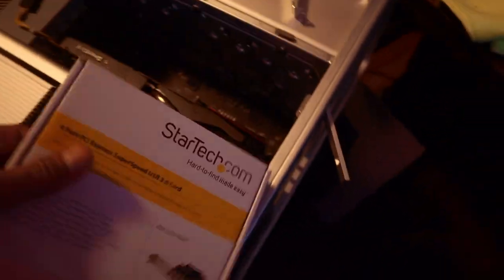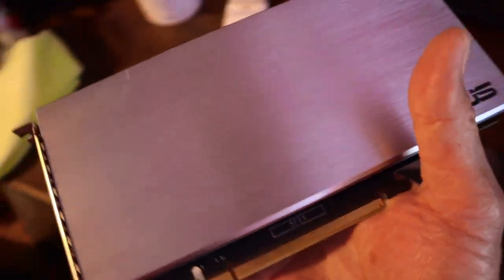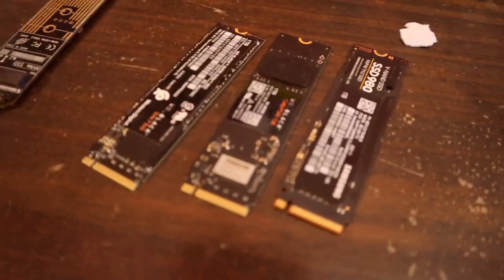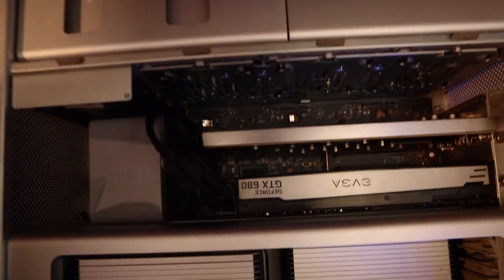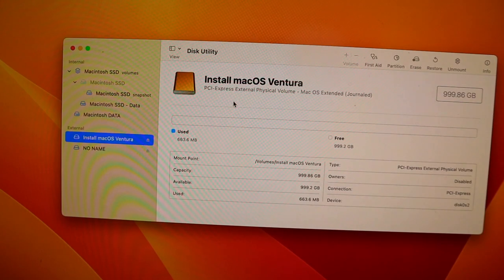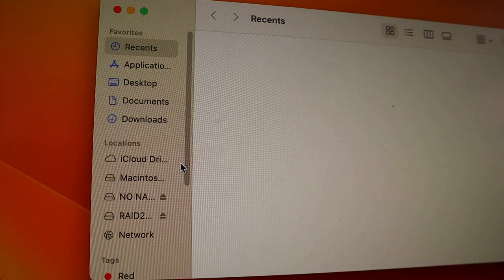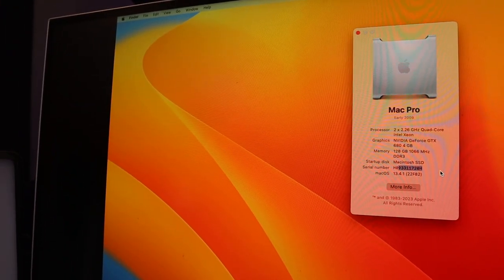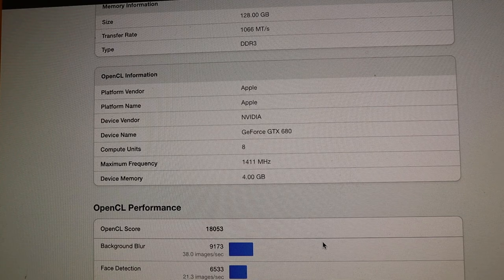Ventura OS Installation on Unsupported 5,1 MacPro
I'm taking part in an exciting product where I simply exchange my crypto and get access to multiple companies, industries, and payback reward programs that pay weekly, monthly, and quarterly.
In short.. a simple way for everyday people to make money every day leveraging blockchain technology..Signup on my